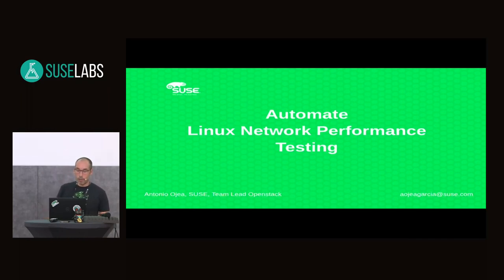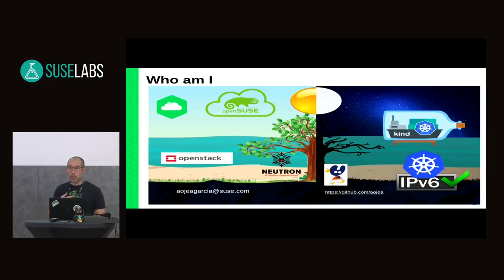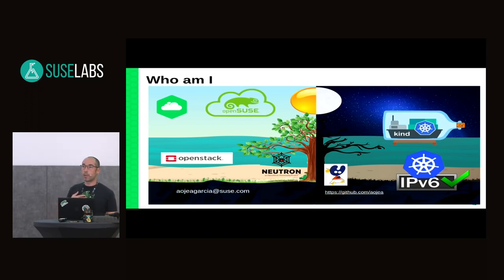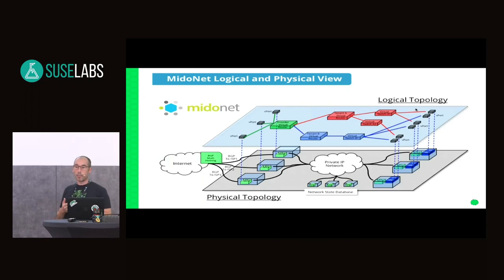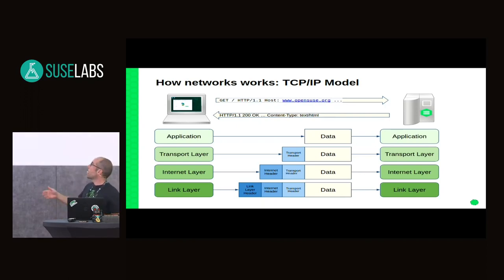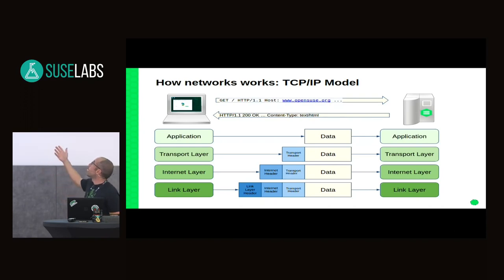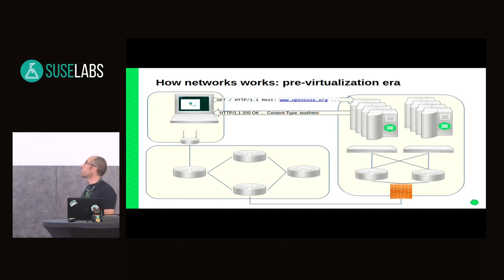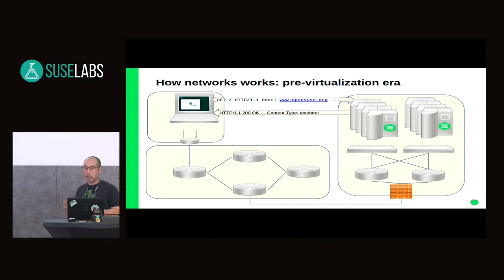SUSE Labs Conference 2019 - Automating Linux network performance testing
None

People most often refer to the performance of network devices by using the throughput that it can achieve, typically expressed in bits per second. This is useful and important information, but does not cover other important network performance metrics, like packets per second, latency, connections per second, transactions per second, and maximum concurrent connections.

Tools like netperf and iperf were serving well for this purpose during a long time, but Linux is not anymore a server operating system only, nowadays it´s being used as a replacement of network devices too. In addition, the strong adoption of virtualization technologies to power the Cloud is increasing the network complexity creating virtual network devices inside a system.

Trex is an open source traffic generator fuelled by DPDK that can scale up 20 million packets per second, can be deployed on virtual environments, and has a Python API that can be used for automation.

We´ll talk about network performance in Linux and the challenges of testing virtual environments with containers, VMs and SDNs and how to use Trex for implemented automate testing of those scenarios.

Antonio Ojea Garcia